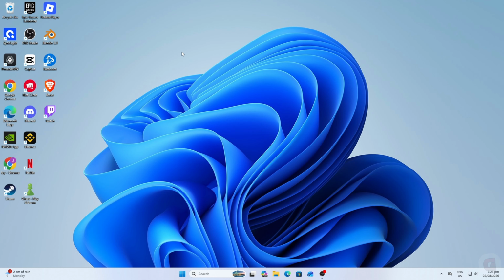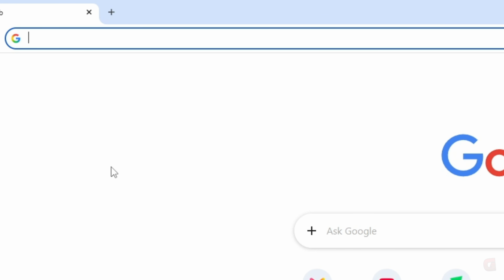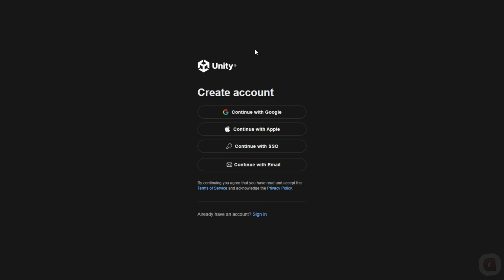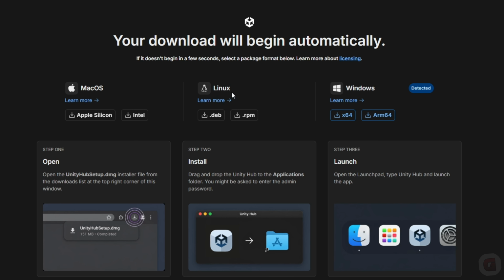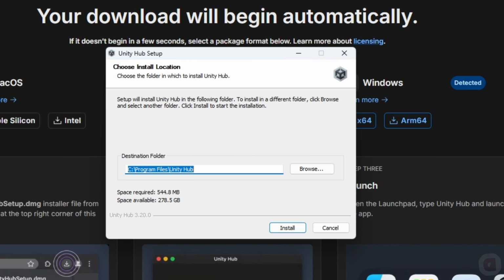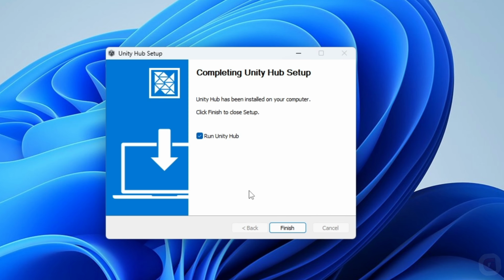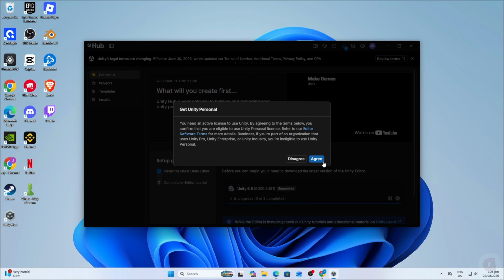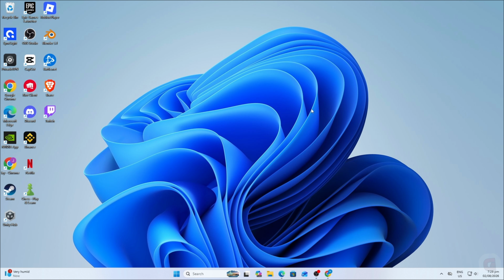How to Install Unity on PC & Laptop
Want to install Unity on your PC or laptop?

This updated 2026 tutorial shows you how to download and install Unity on Windows using the official Unity Hub. Whether you're learning game development, AR/VR, or creating 2D and 3D games, this guide will help you get started.

In this video, you'll learn how to download Unity Hub, install the Unity Editor, choose a Unity version, and set up your first Unity project.

✅ In this tutorial:

How to install Unity on PC
How to download Unity
Install Unity Hub
Install the Unity Editor
Create your first Unity project

⚠️ Note: Unity Hub is the official application used to install and manage Unity Editor versions and projects.